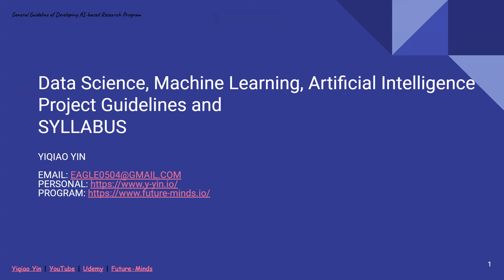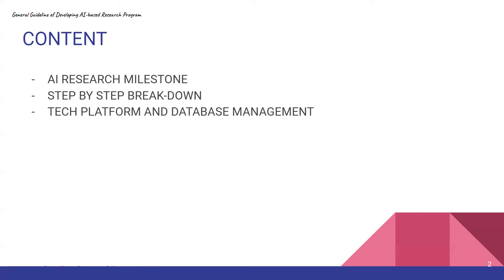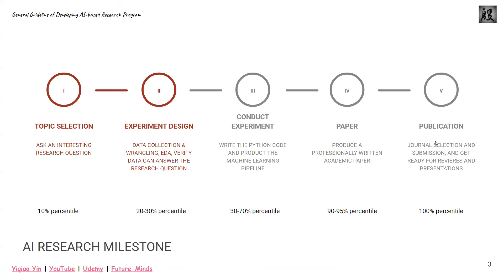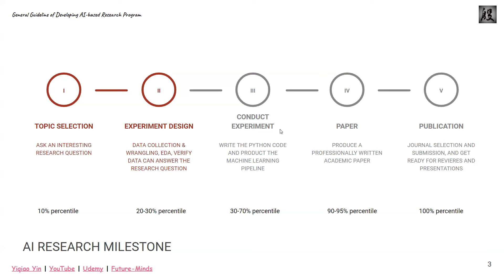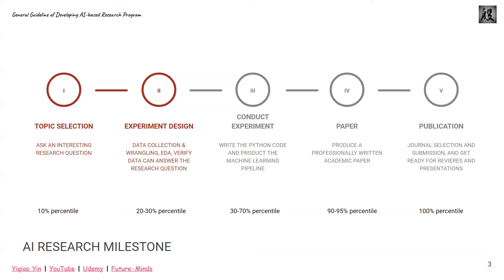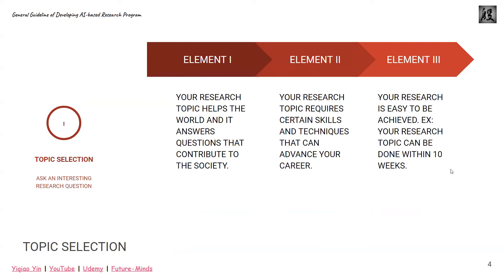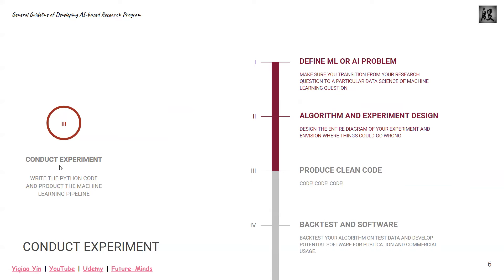Coffee Time with Mr. Yin! - How to conduct your first AI/ML research?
In this video, we outlined the milestones for an independent research program in data science, machine learning, and artificial intelligence.

🔍 **Key Highlights:**

1. **Topic Selection to Publication** 📚📝
2. **Experiment Design** 🧪 based on the Data-Centric AI Cycle 🔄
3. **Clear Problem Definition** ❓, **Clean Code** 💻, and **Effective Peer Review** 👥 for producing an academic paper
4. **Value of Data & Model Storage** 📊🗂️
5. **Using Github Repository** 💻🔗
6. **Career Trajectory** 📈 comparing Industry 🌐 and Academic Paths 🎓

Don't miss out on these essential tips and insights! 🎥✨